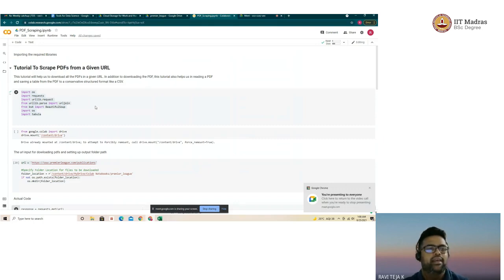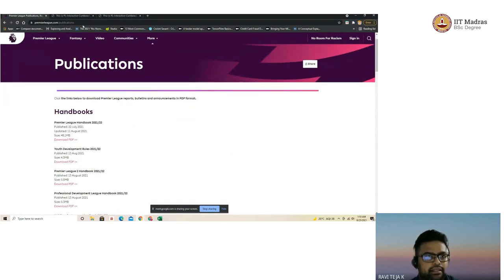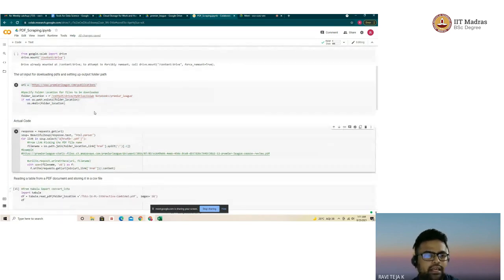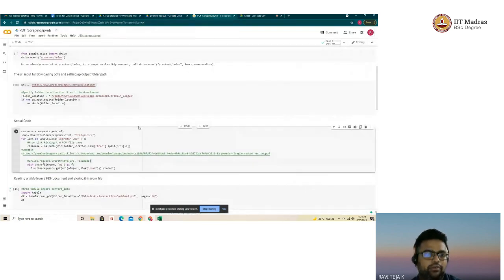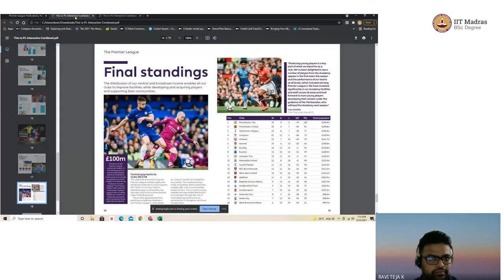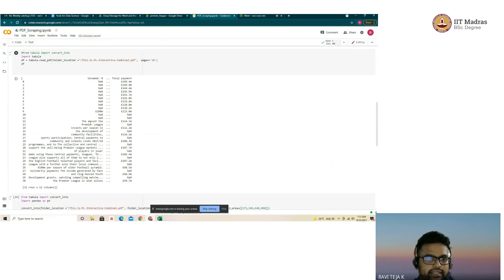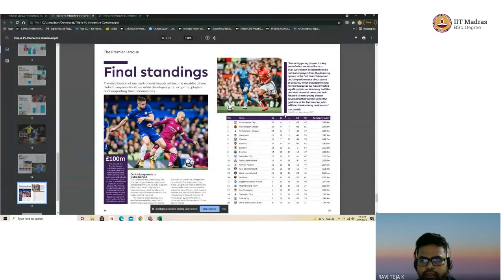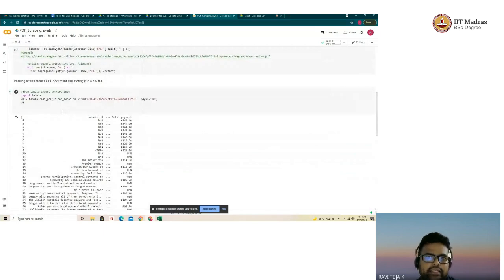L12: Get the data scraping PDFs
Video Overview
 Learn how to scrape PDFs embedded in a URL using Python and BeautifulSoup. This lecture demonstrates how to download all PDFs from a website and then extract structured data. You’ll also see how to use the Tabula library to extract a specific table from a PDF and save it as a CSV file, making data analysis and extraction seamless.

 IIT Madras offers four year BS programmes that aim to provide quality education to all irrespective of age educational background or location The BS programme has multiple levels which provide flexibility to students to exit at any of these levels Depending on the courses completed and credits earned the learner can receive a Foundation Certificate from IITM CODE (Centre for Outreach and Digital Education), Diploma from IIT Madras or BSc/ BS Degrees from IIT Madras